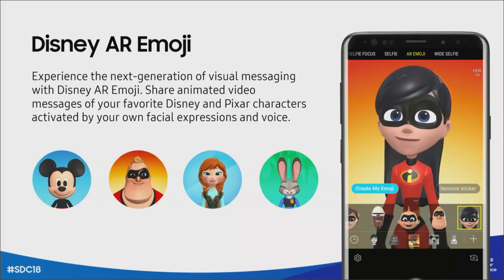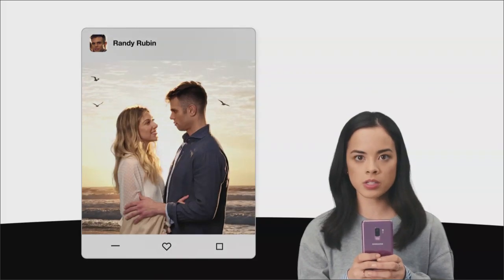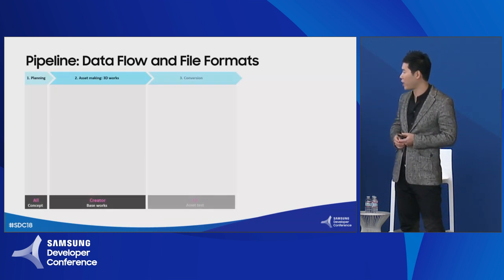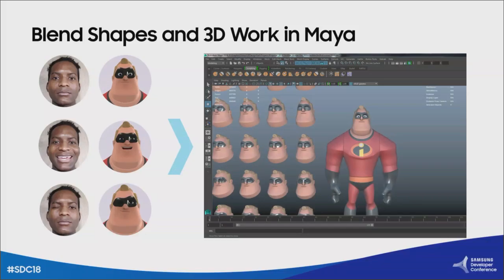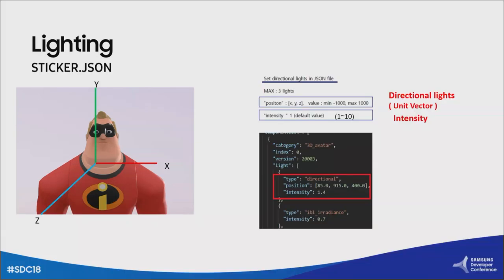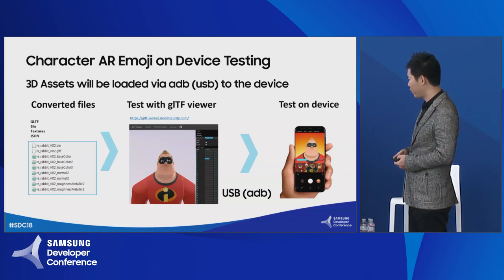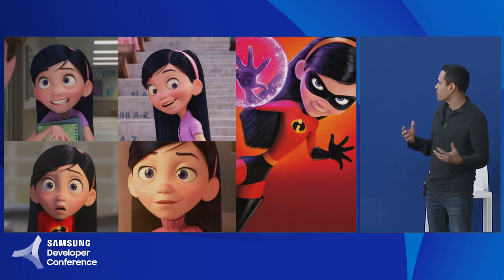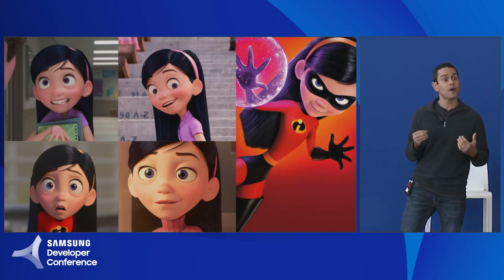Disney and the Creation of Samsung AR Emoji Studio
Speakers: Heeyul Kim, Will Rosas, Johannes Tacskovics
This year, Samsung partnered with Disney to launch the first AR Emojis with a set of Disney's magical characters. Through this collaboration, Samsung has refined the AR Emoji development process and created the AR Emoji Studio to enable streamlined creation of new AR Emoji characters. This session will cover the journey of creating Disney's AR Emojis and the ecosystem created for Samsung AR Emoji Studio.